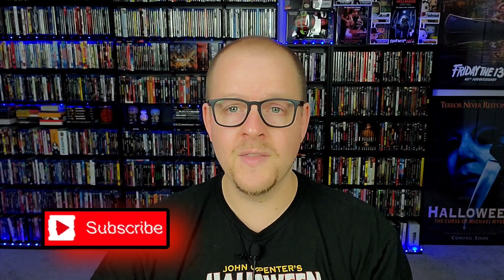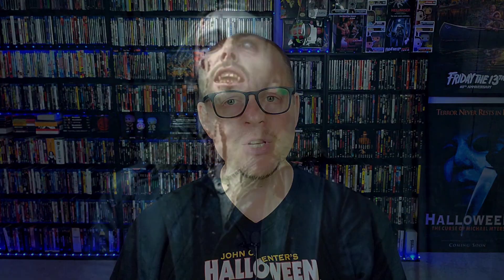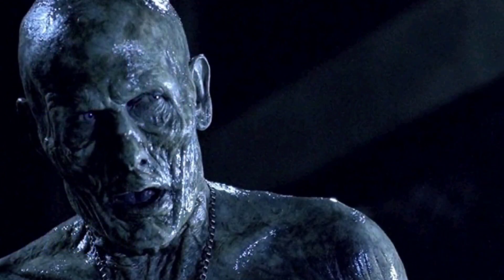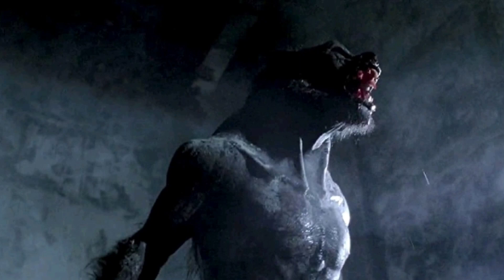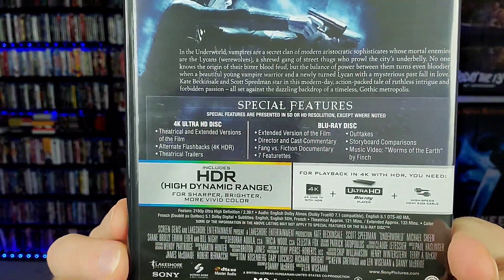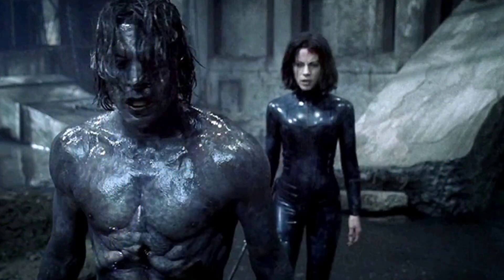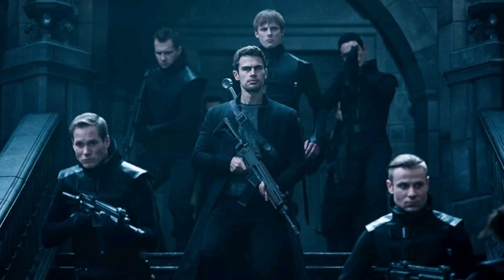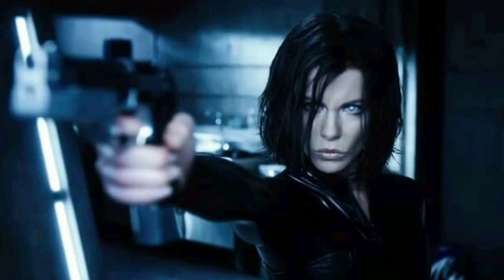UNDERWORLD 1-5 (2003 - 2016) | SONY PICTURES | 4K UHD MOVIE REVIEW | All 5 Movies Explored!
Come check out my latest 4K UHD Movie Reviews of all 5 "Underworld" films and find out if this latest boxset release from Sony Pictures is worth your time and money!